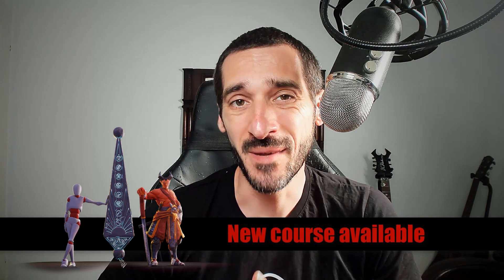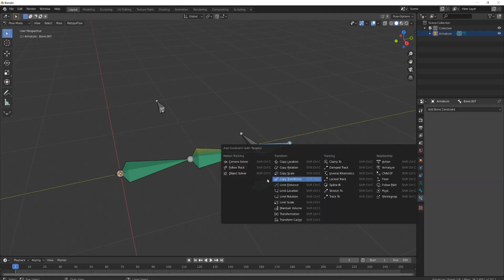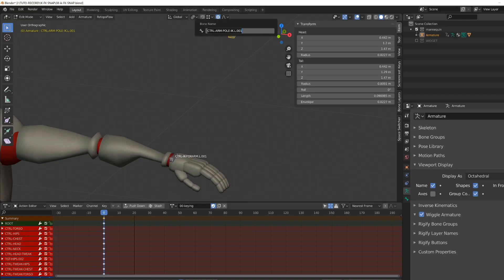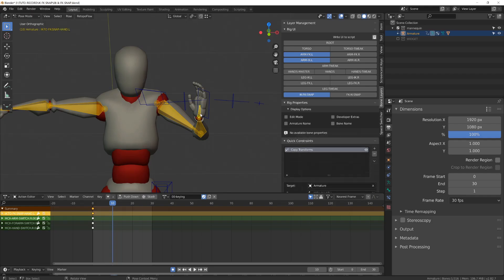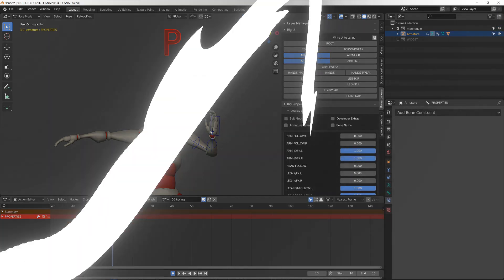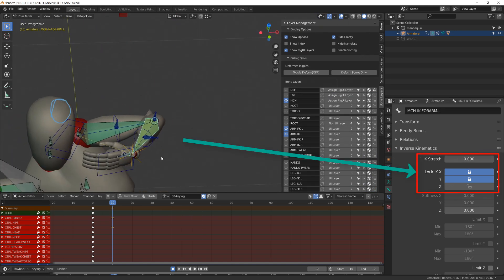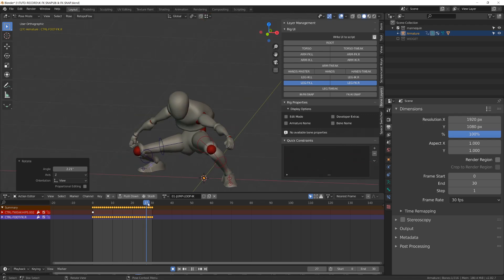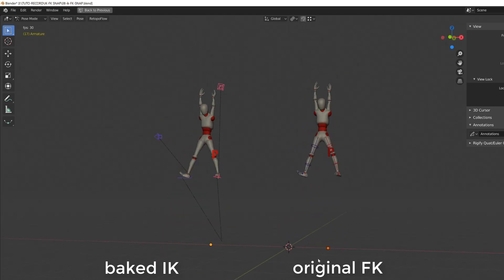Blender rigging - IK FK auto snapping without scripting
In this video we tackle the creation of an IK to FK and FK to IK snapping mechanism without using python script in blender.
Building the mechanism : 00:50
IK to FK :  03:59
FK to IK :  05:50
Further benefits : 07:31

New rigging course now available.